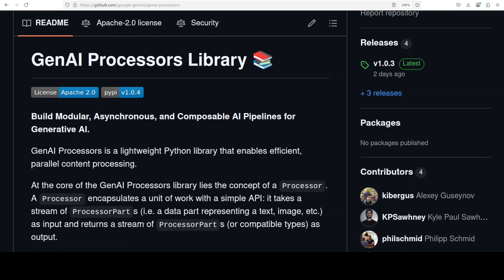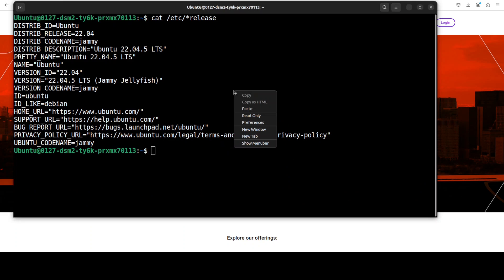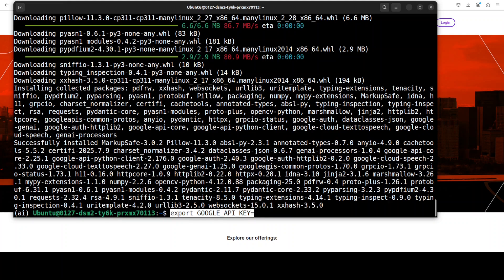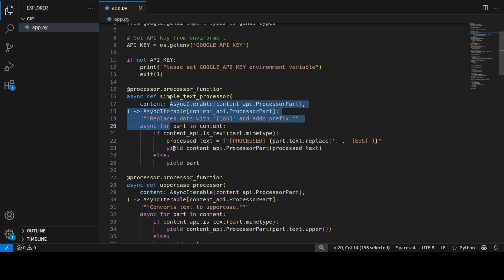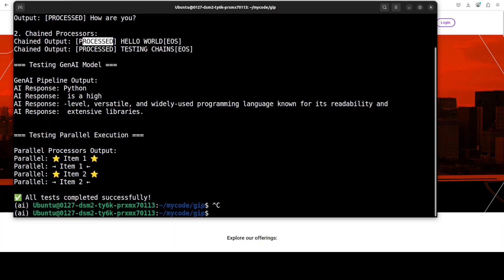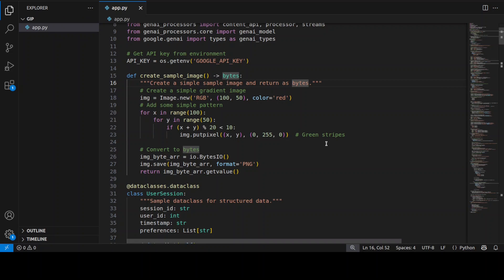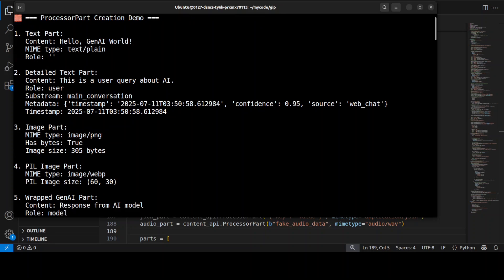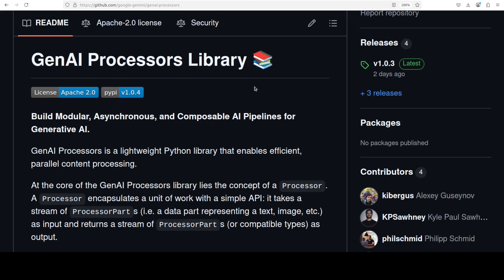Google's New GenAI Processors: Build Modular AI Pipelines Like LEGO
This video locally installs Google's GenAI Processors is a lightweight Python library that enables efficient, parallel content processing.